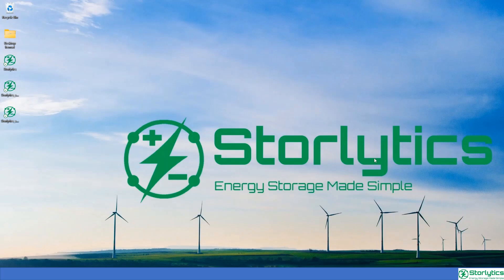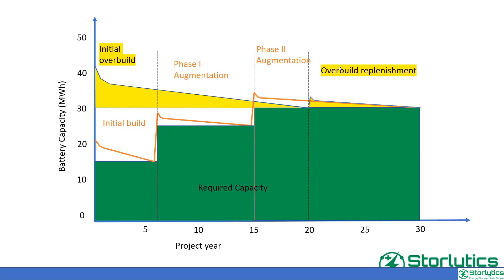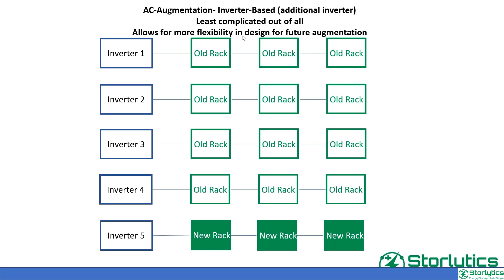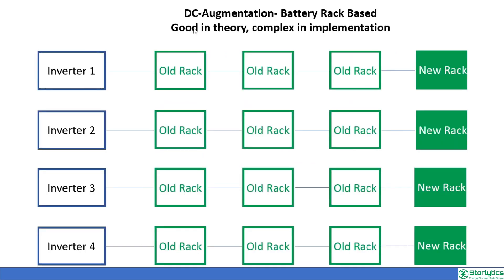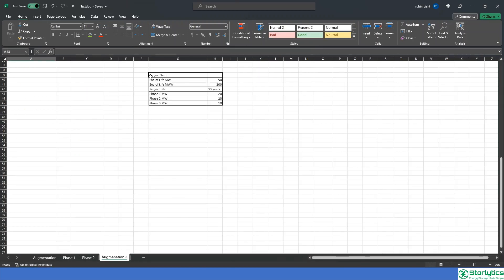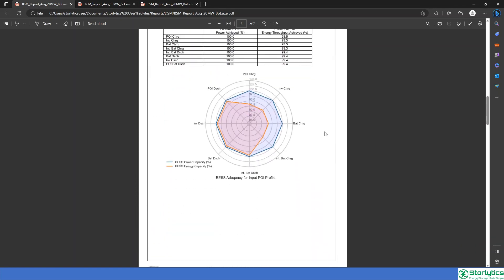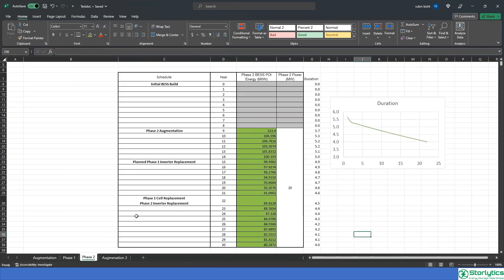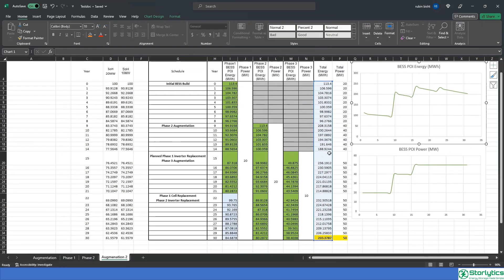Energy Storage Augmentation: How to Optimize Sizing with a Strong Augmentation Strategy | Storltyics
Storlytics is a powerful software for modeling battery energy storage systems. It allows users to design, size, and optimize grid-tied battery systems by offering a user-friendly interface to deduce power and energy capacity requirements for different energy storage grid applications "use-cases". It also allows users to accurately model power flow, battery losses, round trip efficiency, and predict degradation curves of defined energy storage systems leveraging a wide variety of inverter and battery models. Storlytics can import user-defined and benchmark ESS profiles to deduce the actual performance of planned grid-tied and renewable energy projects.

In this video we will discuss various Battery Energy Storage System (BESS) Augmentation types, and how you can leverage Storlytics to optimize your augmentation schedule. The video only delves into AC augmentation only and assumes that users have seen our previous videos for sizing BESS using Storlytics. If not, please do check out our earlier videos like this one

Timestamps
0:00 - Overbuild or Augmentation?
1:24 - DC and AC augmentation
3:25 - Augmentation Project Intro
4:30 - Augmentation Phase Planning
6:28 - Final Project Schedule